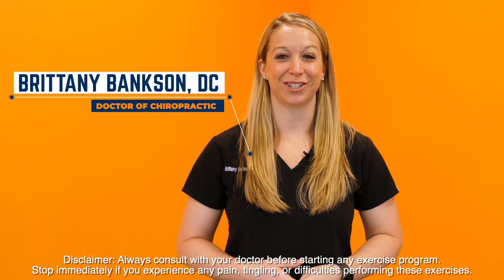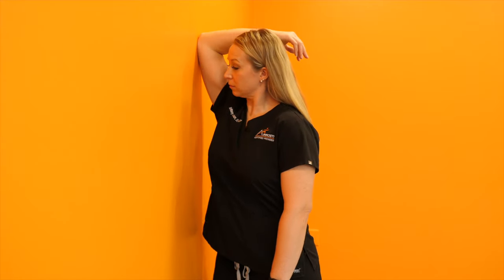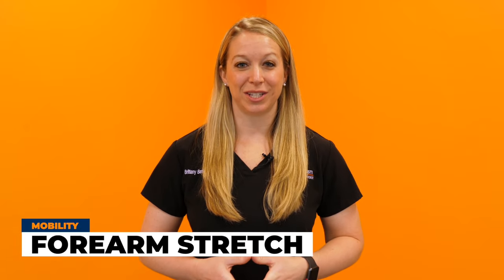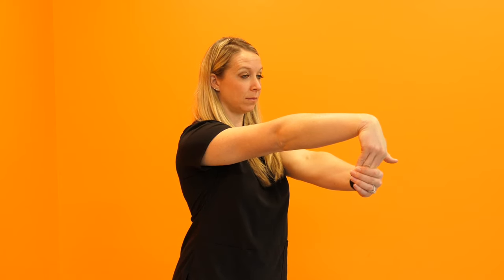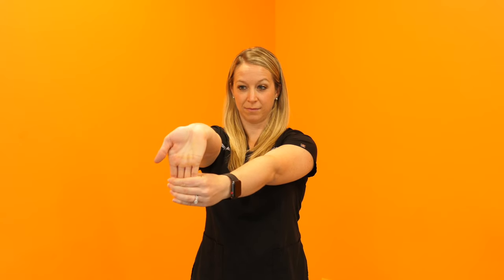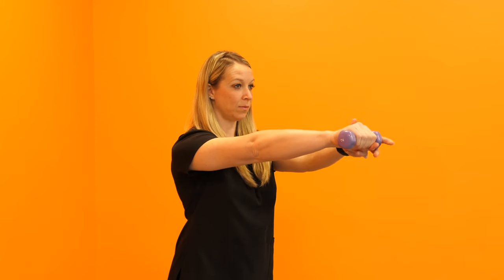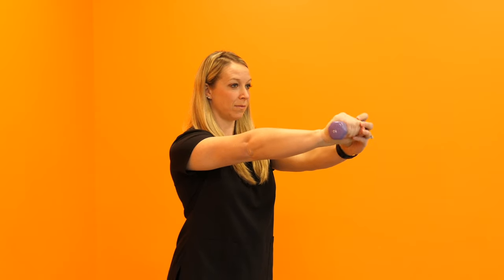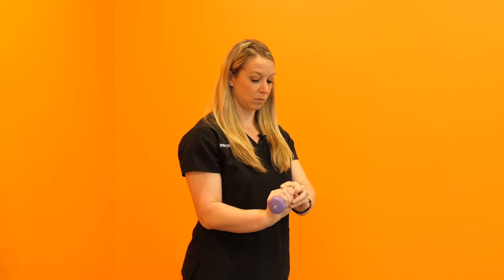Exercises and Stretches for Arm Pain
Join Airrosti’s Brittany Bankson, DC, as she demonstrates three easy exercises to help relieve arm pain. Tricep stretches and forearm stretches can help relieve tension and improve arm mobility to help reduce your risk of injury. We also share an eccentric extensor exercise that can help build forearm strength. Practicing these easy exercises can help keep pain from throwing you off your game.